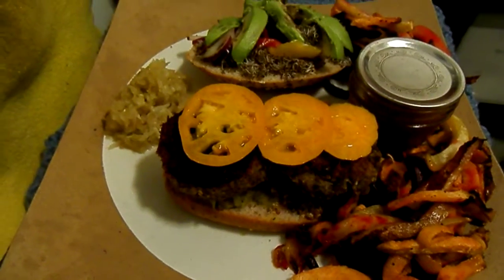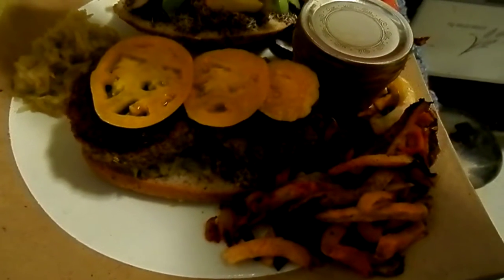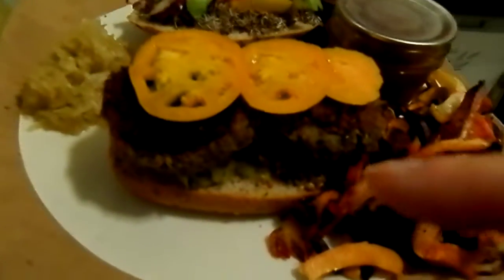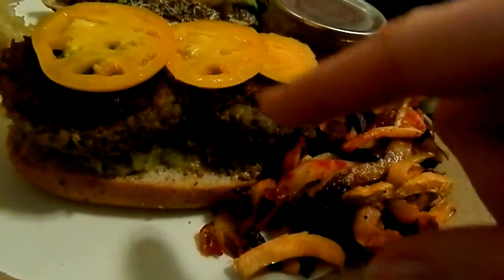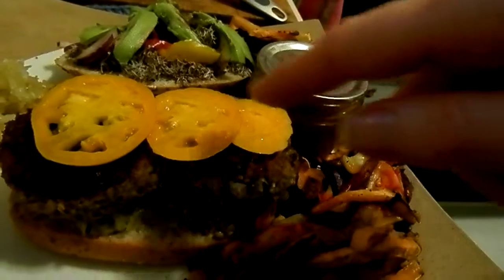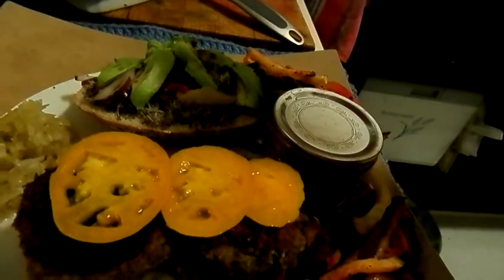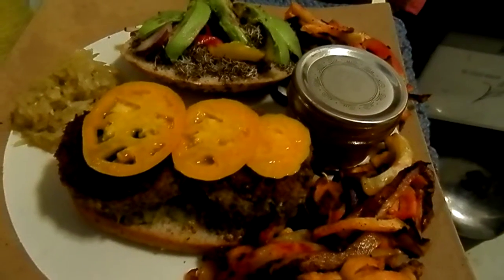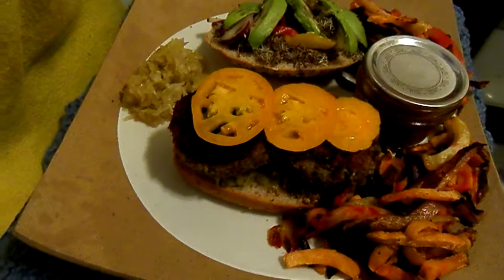PC270022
The best burger and fries ever served! Beet, yam, rutabaga oven fries made with coconut oil with an amazing lentil burger.